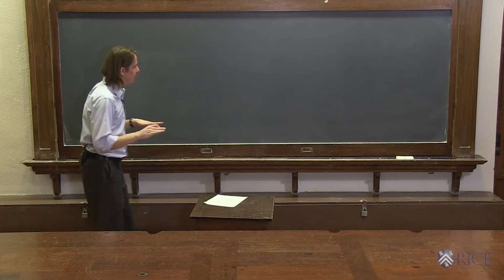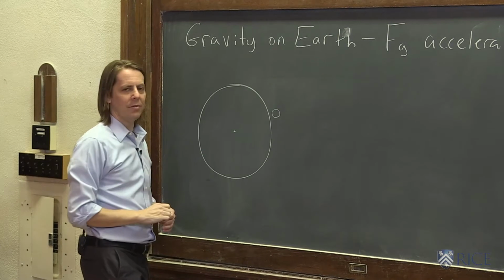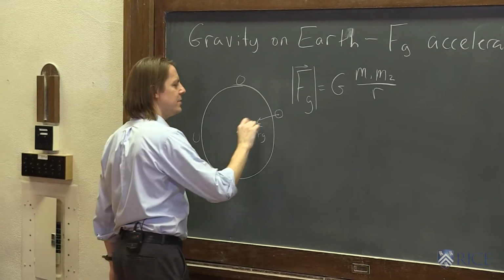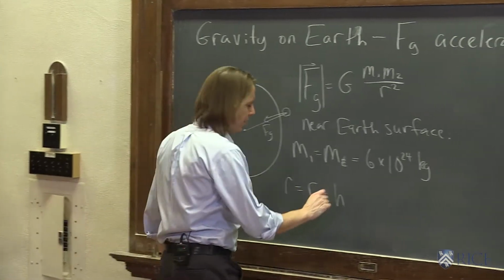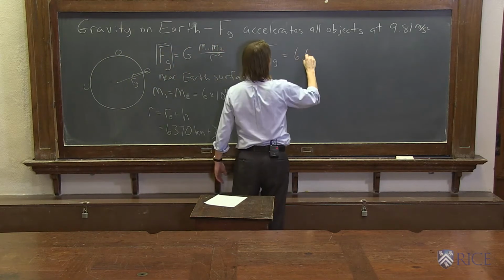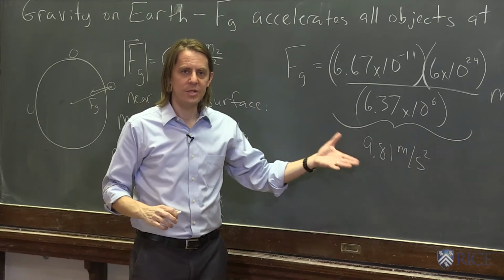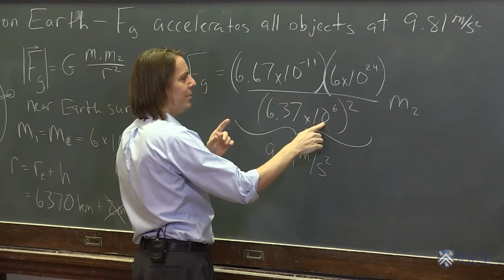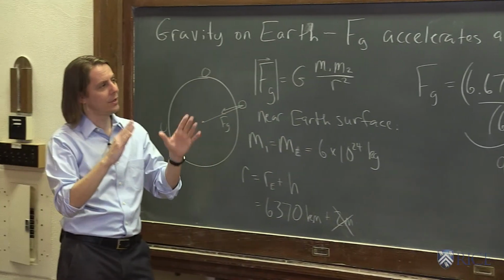RICPHYP2T315-V006400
C2 W4_U2_P1.mp4